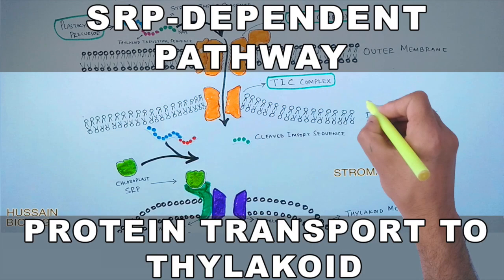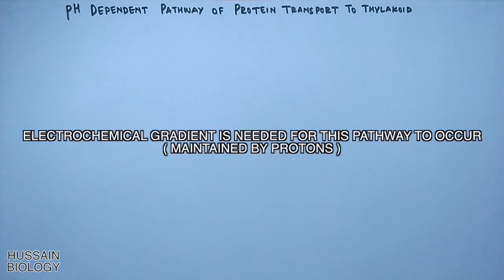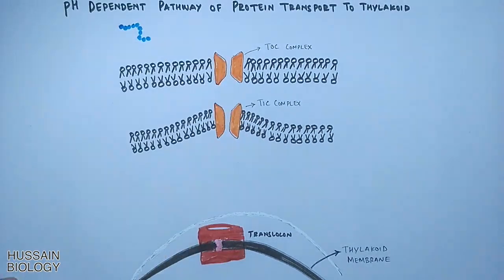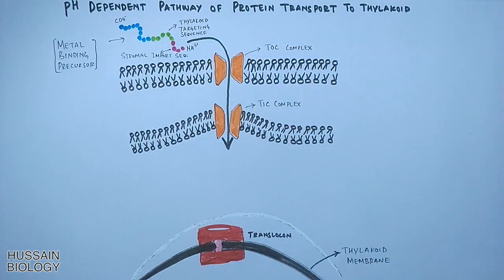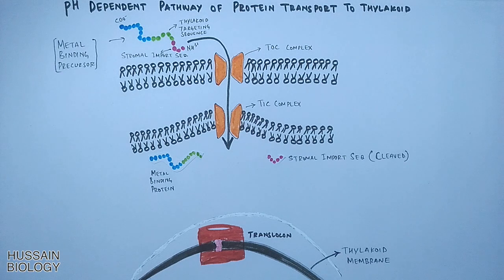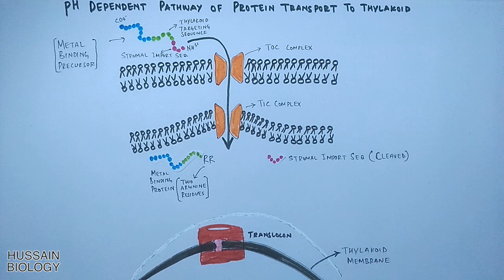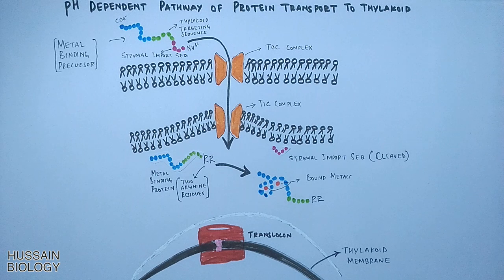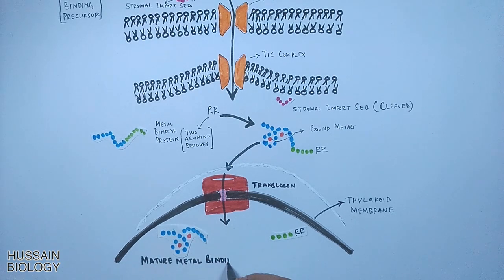pH Dependent Pathway of Protein Transport to Thylakoid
The pH dependent pathway of protein transport to thylakoid  is aided by the electrochemical gradient across the membranes.
The double membrane that surrounds them, chloroplasts contain a series of internal interconnected membranous sacs, the thylakoids (see Figure 12-37). All of the chemical reactions of photosynthesis take place in the thyla- koid membrane or lumen and are catalyzed by the proteins that are localized to this specialized subcompartment. Many of these proteins are synthesized in the cytosol as precursors
containing multiple targeting sequences. For example, plastocyanin and other proteins destined for the thylakoid lumen require the successive action of two targeting sequences. The first is an N-terminal stromal-import sequence that di- rects the protein to the stroma by the same pathway that imports the rubisco S subunit. The second sequence targets the protein from the stroma to the thylakoid lumen. The role of these targeting sequences has been shown in experiments measuring the uptake of mutant proteins generated by recombinant DNA techniques into isolated chloroplasts. For instance, mutant plastocyanin that lacks the thylakoid- targeting sequence but contains an intact stromal-import sequence accumulates in the stroma and is not transported into the thylakoid lumen.
Four separate pathways for transporting proteins from the stroma into the thylakoid have been identified. All four pathways have been found to be closely related to analo- gous transport mechanisms in bacteria, illustrating the close evolutionary relationship between the stromal membrane and the bacterial plasma membrane. Transport of plasto- cyanin and related proteins into the thylakoid lumen from the stroma occurs by an SRP-dependent pathway that uses a translocon similar to SecY, the bacterial version of the Sec61 complex (Figure 13-29, left). A second pathway for trans- porting proteins into the thylakoid lumen involves a protein related to bacterial protein SecA, which uses the energy from ATP hydrolysis to drive protein translocation through the SecY translocon. A third pathway, which targets proteins to the thylakoid membrane, depends on a protein related to the mitochondrial Oxa1 protein and the homologous bacterial protein . Some proteins encoded by chloroplast DNA and synthesized in the stroma or trans- ported into the stroma from the cytosol are inserted into the thylakoid membrane via this pathway.
Finally, thylakoid proteins that bind metal-containing cofactors follow another pathway into the thylakoid lumen .The unfolded precursors of these pro- teins are first targeted to the stroma, where the N-terminal stromal-import sequence is cleaved off, and the protein then folds and binds its cofactor. A set of thylakoid-membrane proteins assists in translocating the folded protein and bound cofactor into the thylakoid lumen. This process is powered by the H+ electrochemical gradient normally maintained across the thylakoid membrane. The thylakoid-targeting sequence that directs a protein to this pathway includes two closely spaced arginine residues that are crucial for recognition. Bacterial cells also have a mechanism for translocating folded proteins with a similar arginine-containing sequence across the plasma membrane, known as the Tat (twin-arginine trans- location) pathway. The molecular mechanism whereby these large folded globular proteins are translocated across the thy- lakoid membrane is not fully understood, but the presence of a folded protein with an appropriate twin arginine signal appears to induce the oligomerization of Tat proteins in the membrane to form pore-like structures. In this respect, the Tat pathway resembles the pathway for the import of folded proteins into peroxisomes, described in the next section.